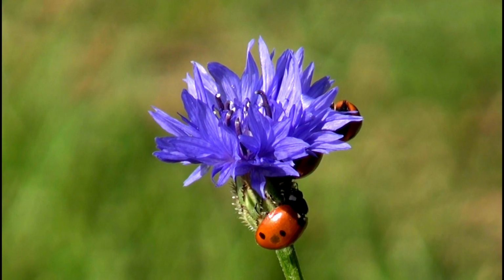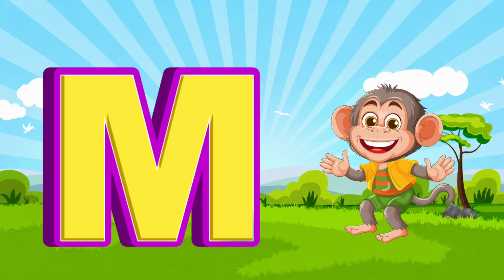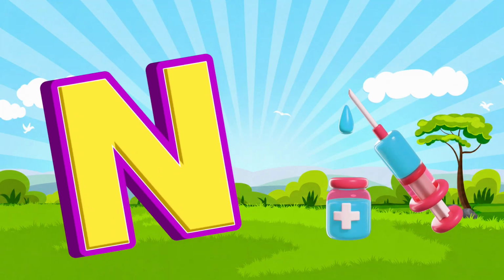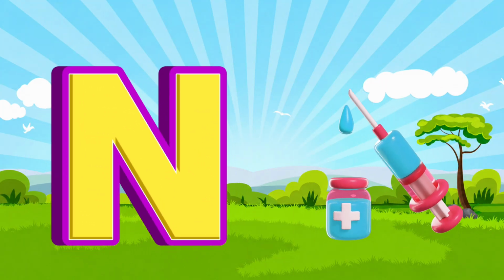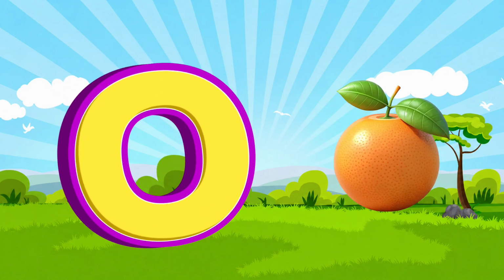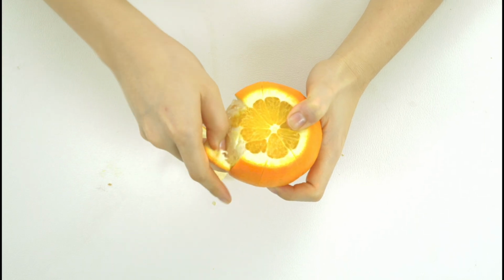Learn ABC Song 🔤🎵 | A to Z Alphabet Fast for Kids 👶📚 | Easy ABC Learning for Toddlers & Preschool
🌈 Welcome to ABC BABY WORLD 👶📚

Want your child to learn A to Z alphabet quickly and easily? This ABC Song video is designed to help kids learn the English alphabet in a simple, fun and effective way.

In this video, children will watch clear and colorful alphabet letters, listen to easy phonics sounds and repeat them step by step. This simple learning method helps kids remember alphabets faster and improve their pronunciation naturally.

This video is perfect for toddlers and preschool kids who are just starting their learning journey. Daily watching (morning or evening) helps children quickly recognize letters and build a strong learning foundation.

🔤 A to Z Alphabet (Step-by-Step)
🎵 Easy ABC Song
📖 Simple Alphabet Learning Method
🧠 Faster Memory & Better Pronunciation

👶 Best For
Toddlers
Nursery Kids
Preschool Children
Kindergarten Students

✔ Simple and easy learning style
✔ Repetition helps kids remember faster
✔ Clear phonics for better speaking
✔ Perfect for daily practice